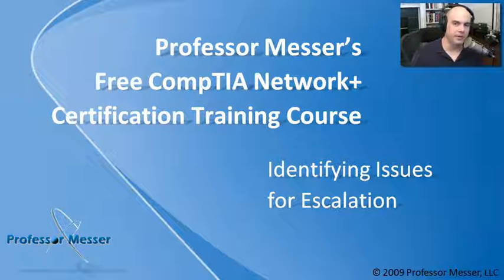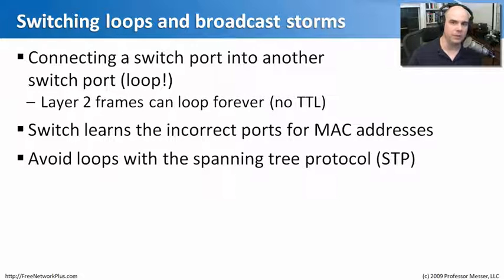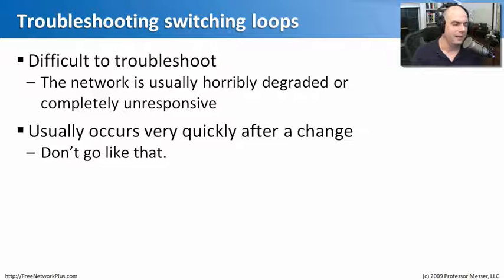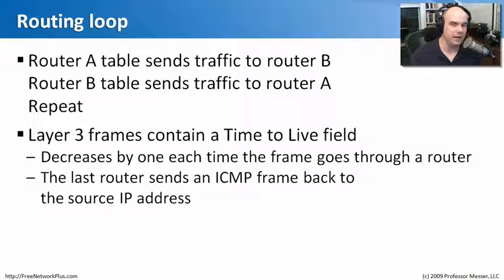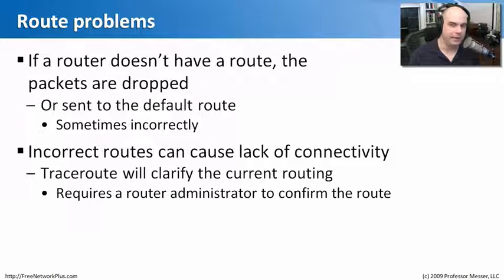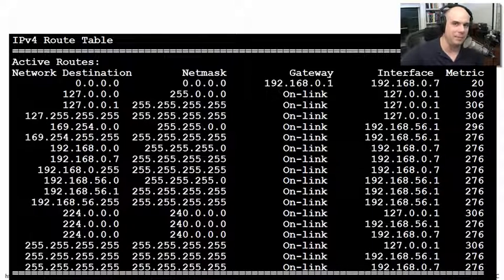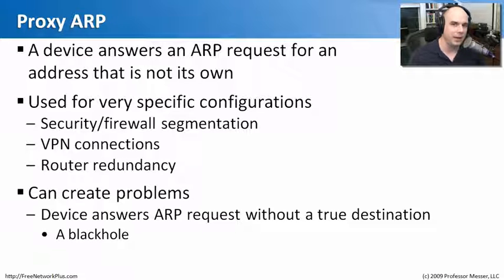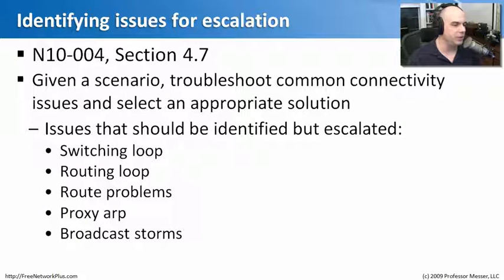Identifying Issues for Escalation - CompTIA Network+ N10-004: 4.7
Some network problems take a village. In this module, you'll learn how to identify major network issues that will require an escalation to additional members of your team including switching loops, routing loops, route problems, proxy ARP configurations, and broadcast storms.